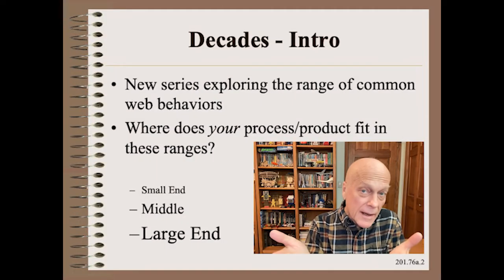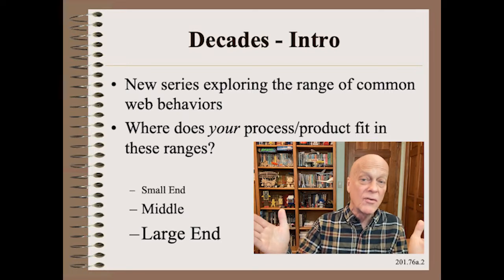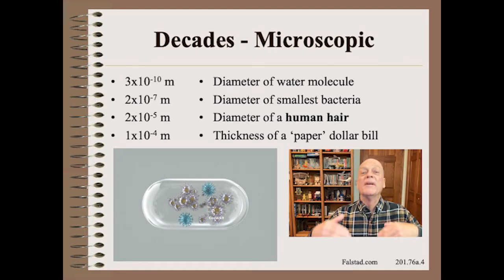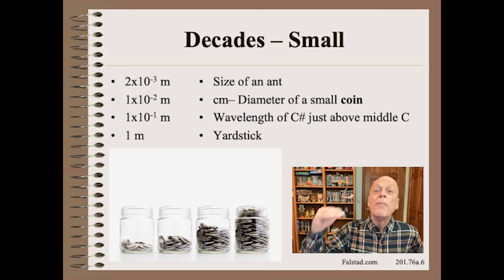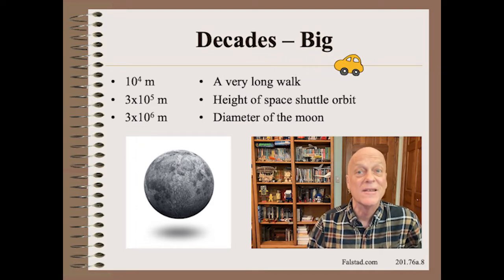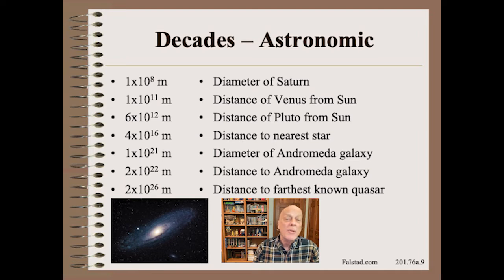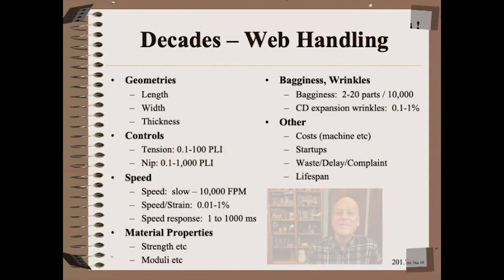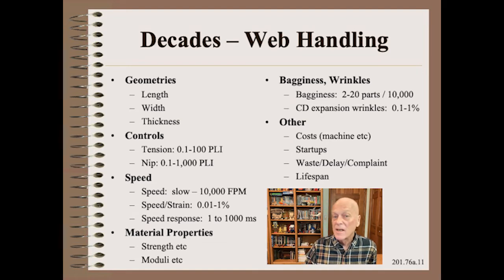Web20176a - Decades - Intro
In this new series called decades, I show that the wide range of behaviors found in the web world may not be as wide as you might think.  Knowing where your products and processes sit within common commercial ranges may help you to better understand the challenges that you have.  Before we start, however, we will have a bit of fun in this short introductory clip by exploring the vast range of scales of distance ranging from the quantum to the microscopic to the astronomic.